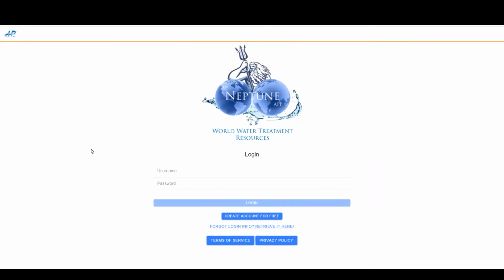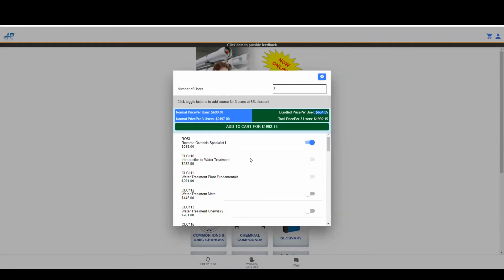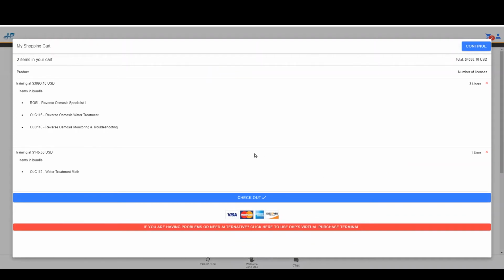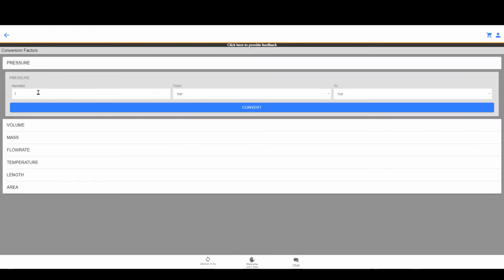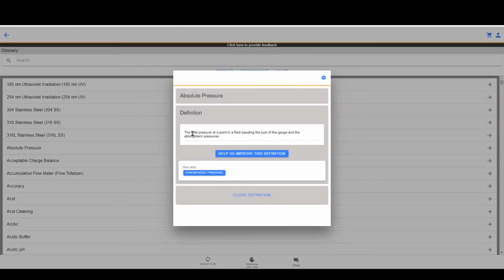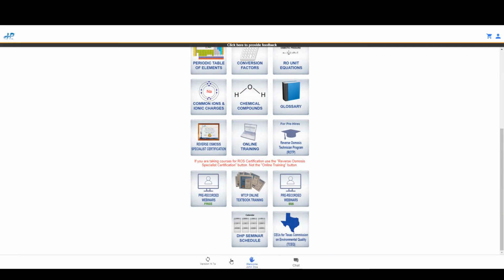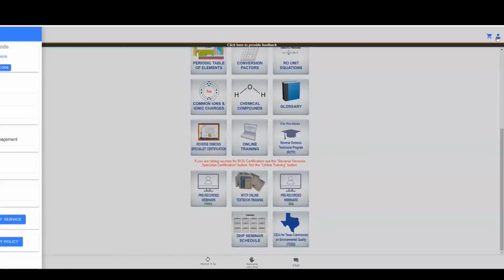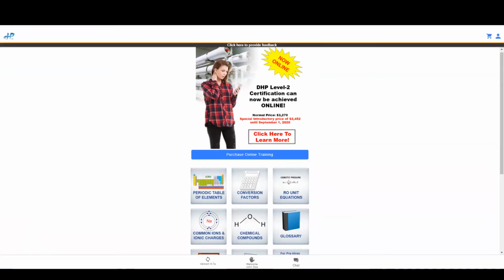Neptune Water Treatment Resources App Instructional Video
A quick video to help users navigate through the Neptune Water Treatment Resources App